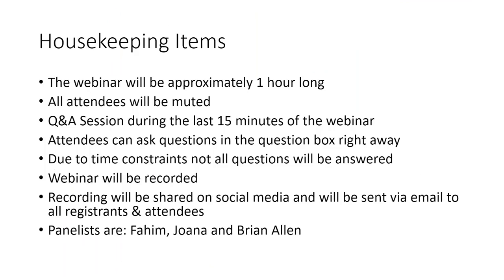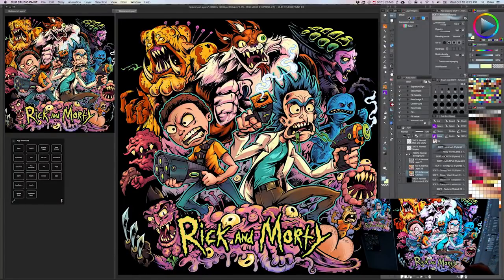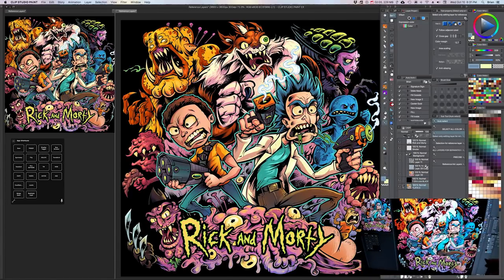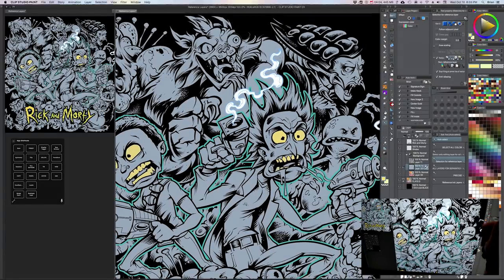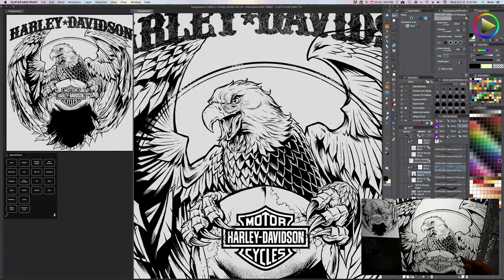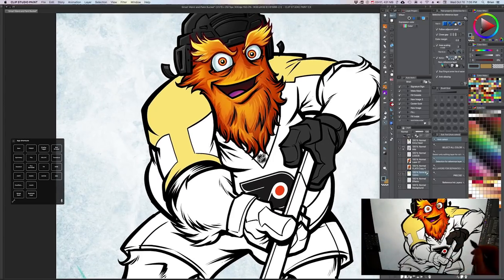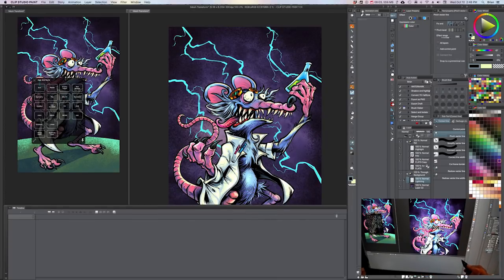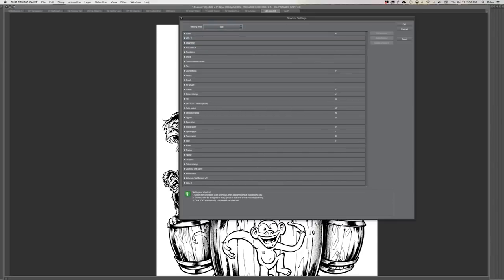CLIP STUDIO PAINT WEBINAR / Benefits of Clip Studio Paint over Photoshop with Brian Allen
*This is an edit of the original webinar video due to the video quality of the previous recording.

Brian Allen is a freelance artist and creative director. He has worked with companies from around the world, including Harley Davidson, Chick-Fil-A, Hulk Hogan, Hard Rock Cafe, Activision and more.
He is a fully independent artist since 2012 and his art style tends to be humorous and quirky, and sometimes a bit odd.

In this webinar, Brian is explaining features of Clip Studio Paint that stand out to him compared to Adobe Photoshop.
Some of the highlights for Brian are the Reference layers, Vector layers and Painting with transparency.